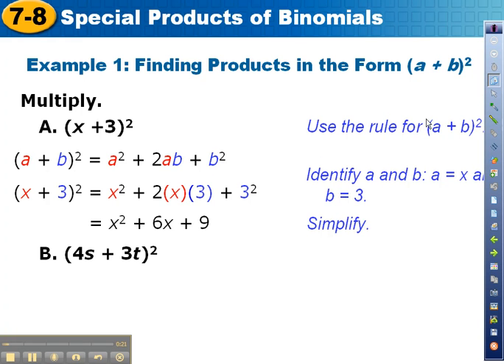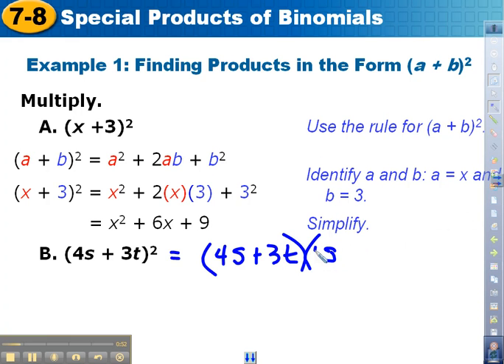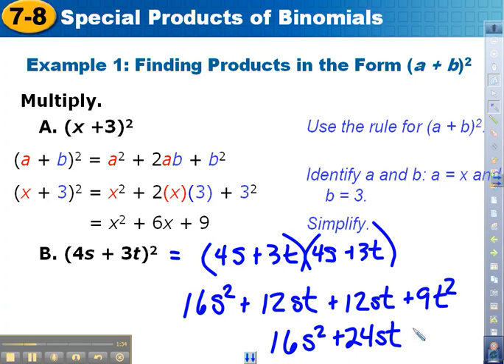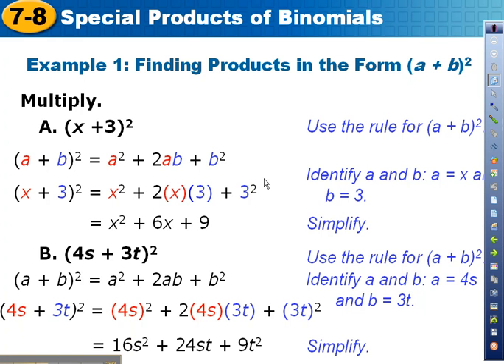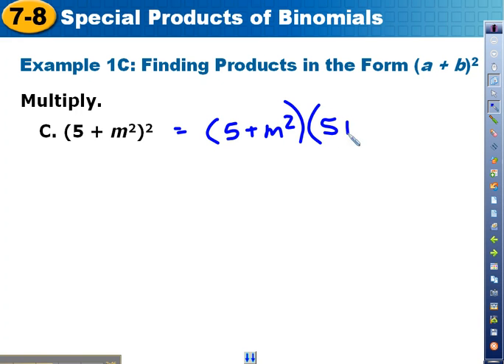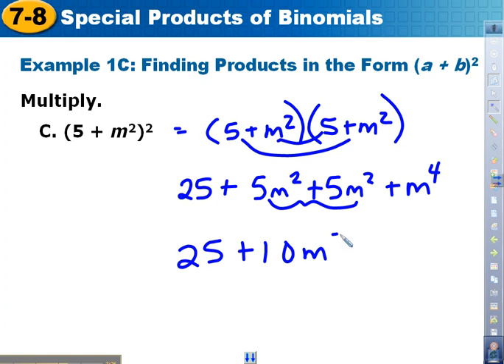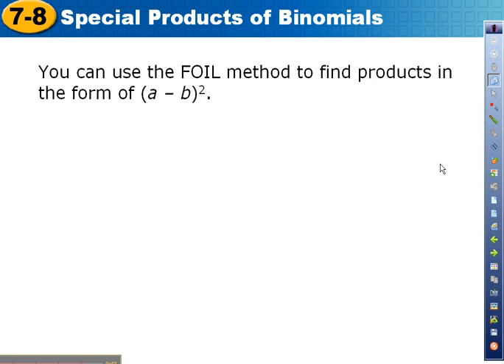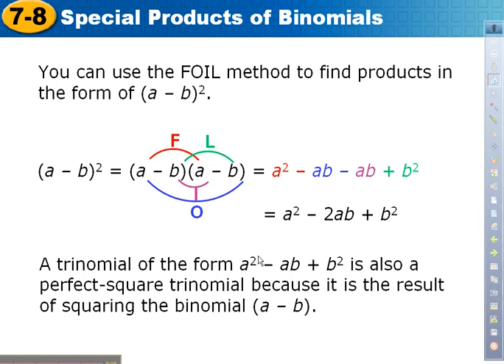Algebra 1 L7-8 V2 Special Products of Binomials BBJH Tucker